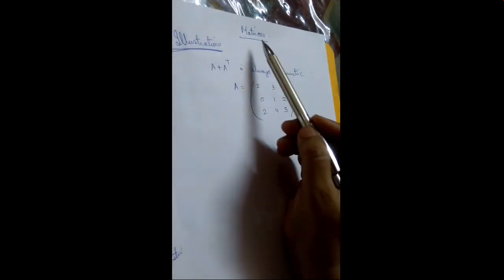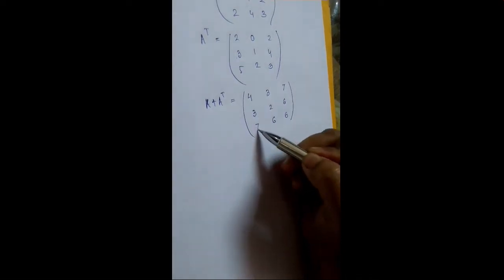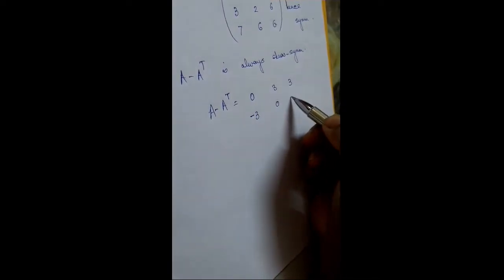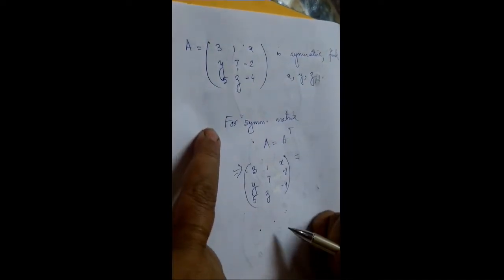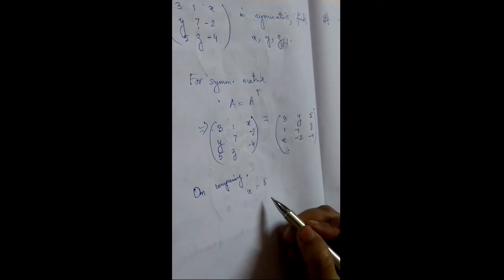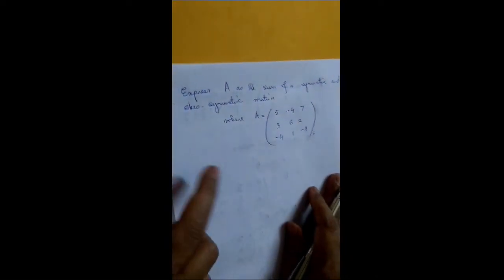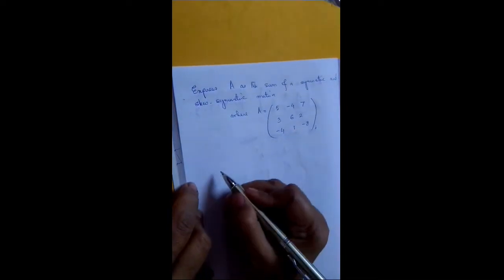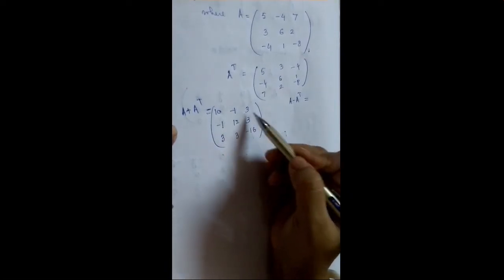Class 12 - ISC Mathematics (Chapter- Matrices): Part 2